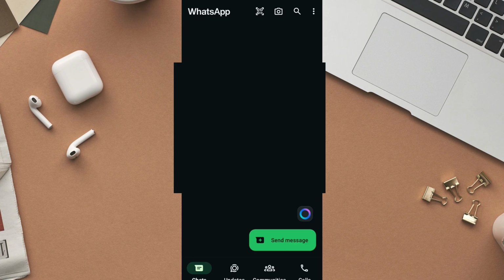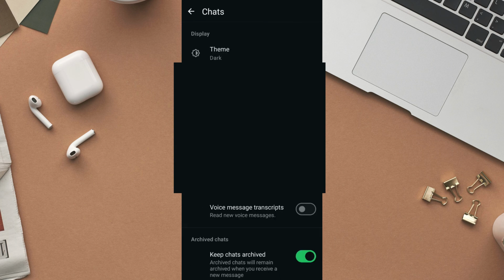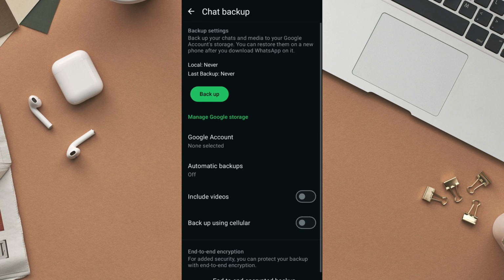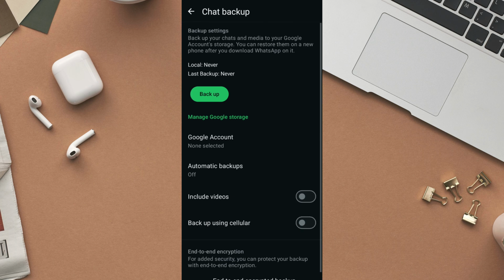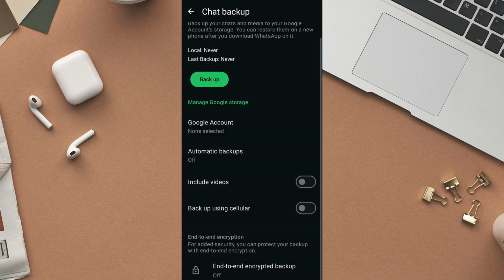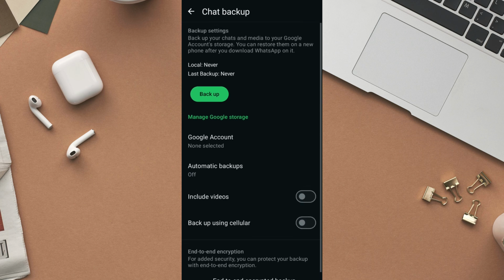How to Backup WhatsApp Chats (Android & iPhone 2025 Guide)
Secure your messages with this step-by-step guide on backing up WhatsApp chats to Google Drive or iCloud.